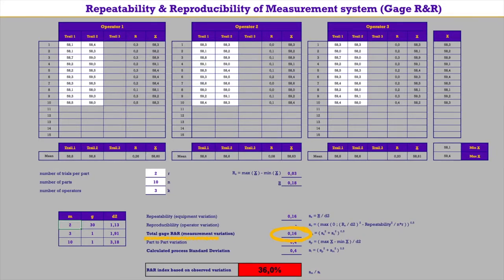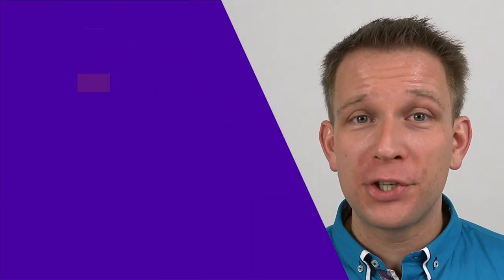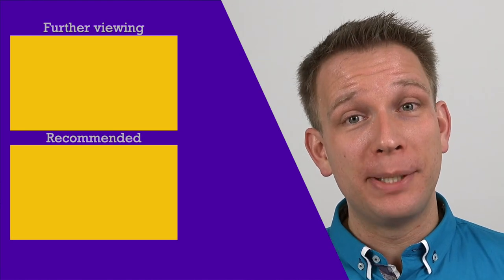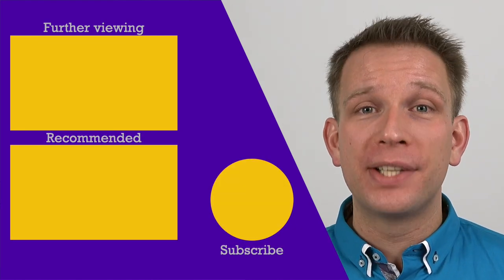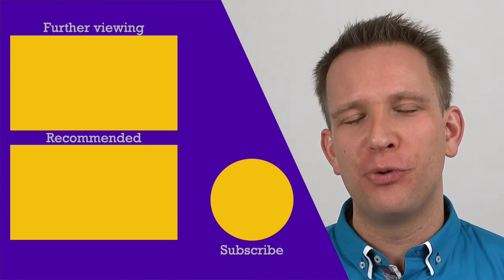What does Gage R&R do? | What you are actually doing with all those numbers and constants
Maybe you know HOW to perform a Gage R&R study, but do you also know WHAT those formula's and constants mean? Find out in this video about the concepts behind the Repeatability and Reproducibility calculations.

01:33 No measurement is 100% correct
04:11 The overall measure: total Gage R&R variability
05:18 Repeatability
07:17 d2 table
10:11 Reproducibility
13:20 Judging how good your gage is (R&R index-%)
15:09 The importance of broad sampling
16:00 Comparing R&R to specification limits